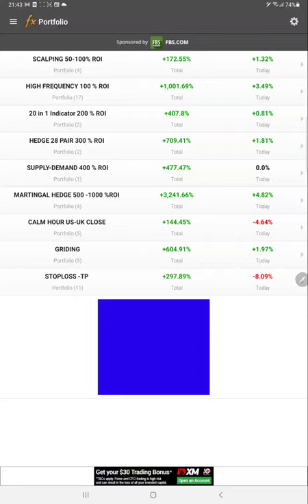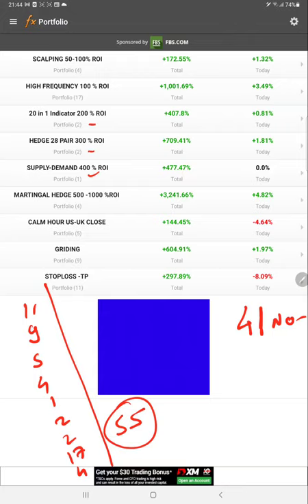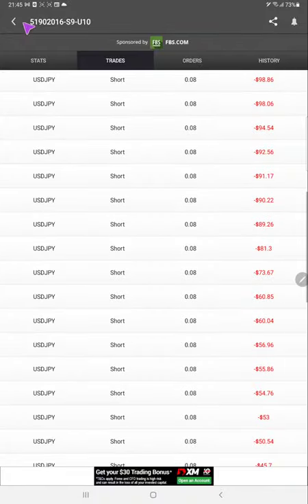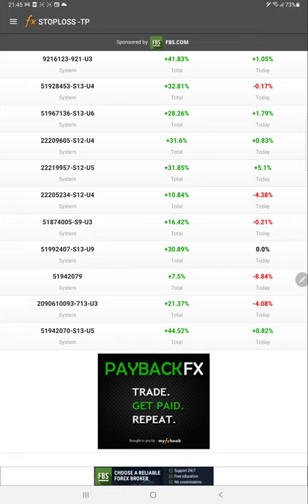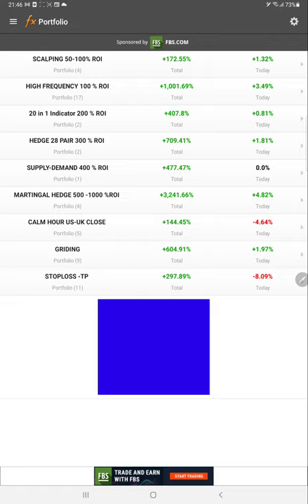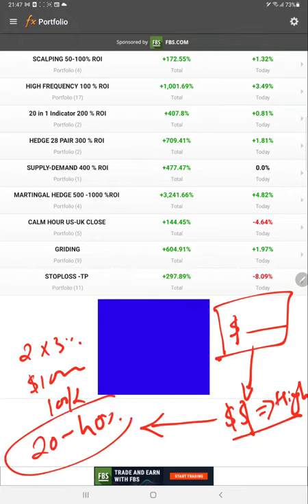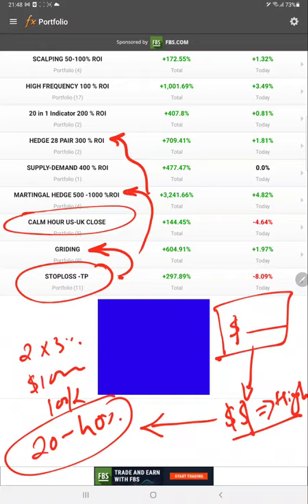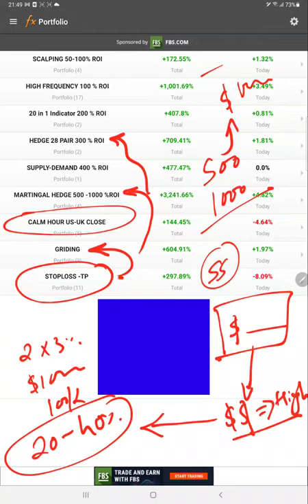MYFXBOOK PORTFOLIO=55 ACCOUNT WITH DIFFERENT STRATEGIES CONNECTED - PART 3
Myfxbook complete performance wherein one server more than 700 different accounts are connected.

Accumulating more than 8000 strategies
Following few strategies, we have for the trading:
1. Hedging
2. 28 pairs
3. SL & TP
4. Gridding
5. Martingale

Martingale delivered the highest ROI = 2320%

Few accounts we have updated with profit and loss, too, where you can find complete transparency.

We are trading based on the clients' capital and the risk factor they have selected it.